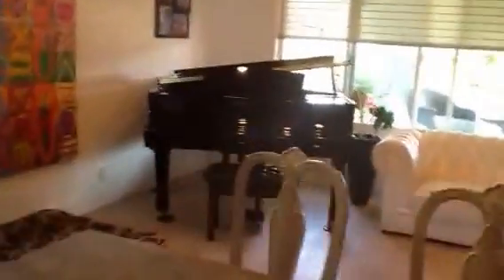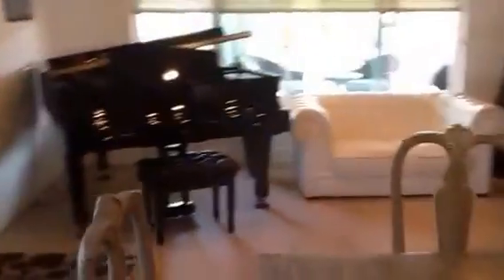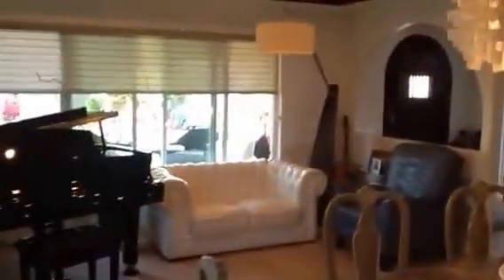2413 Hill Lane RB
Interior view.